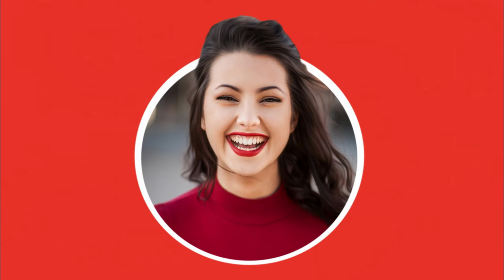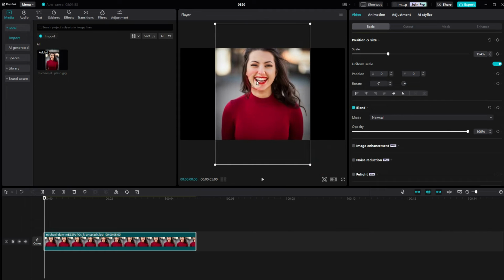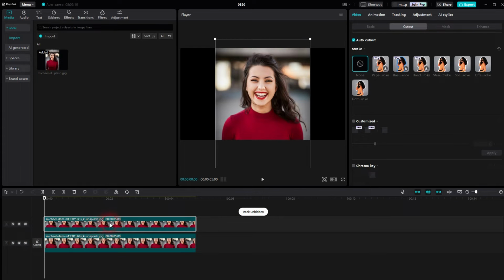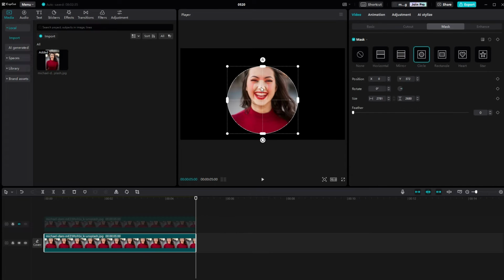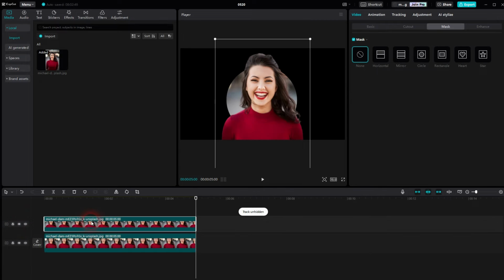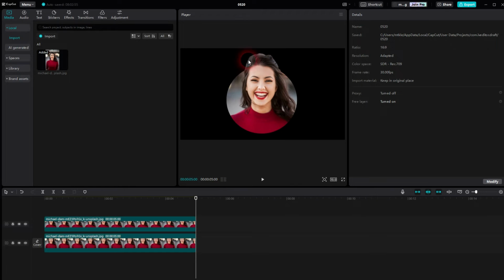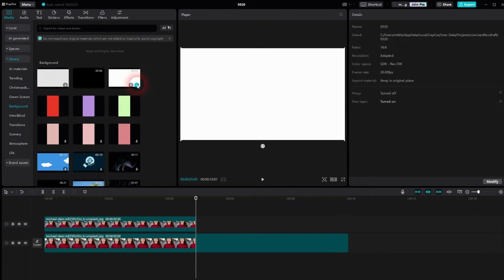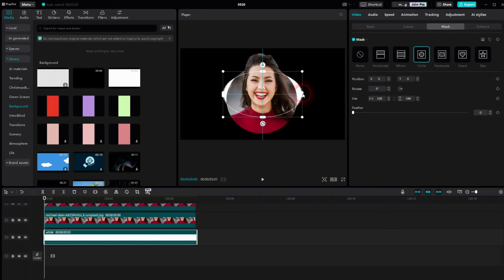How to Create a Profile Effect in CapCut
In this tutorial I'll show you how to create a profile effect in CapCut.